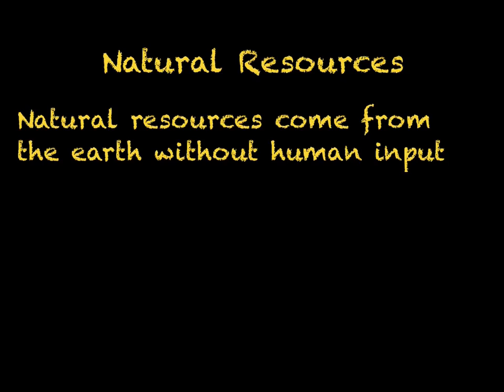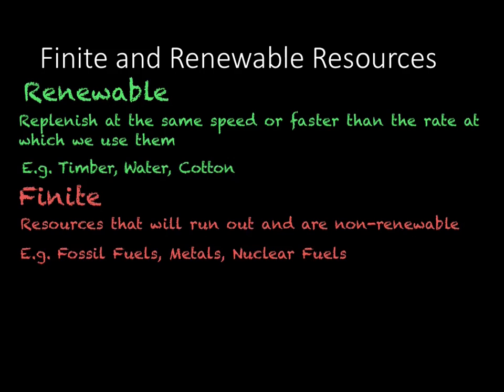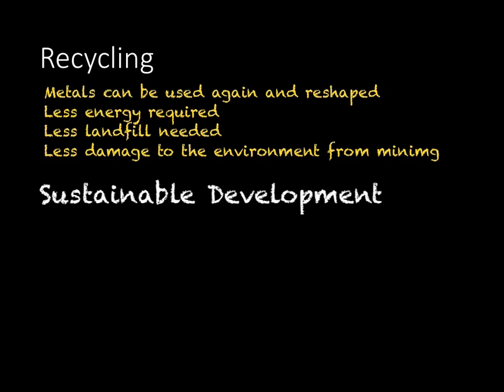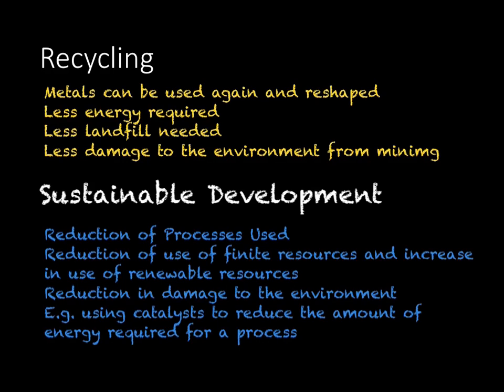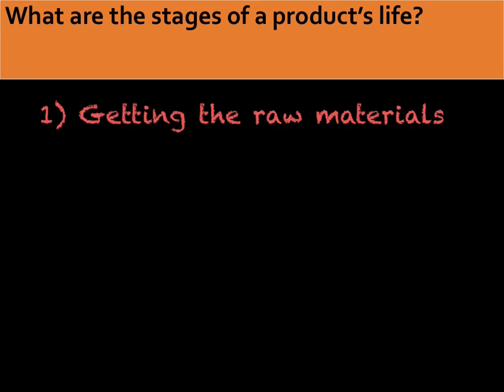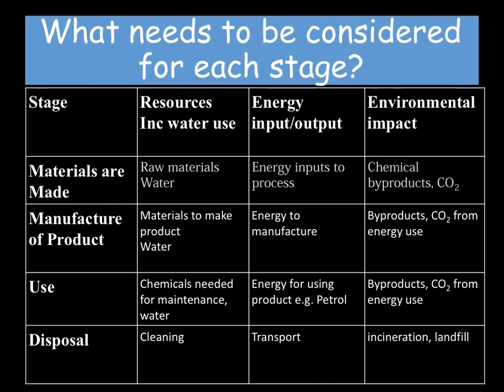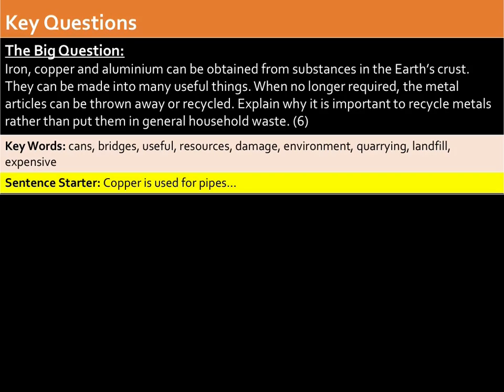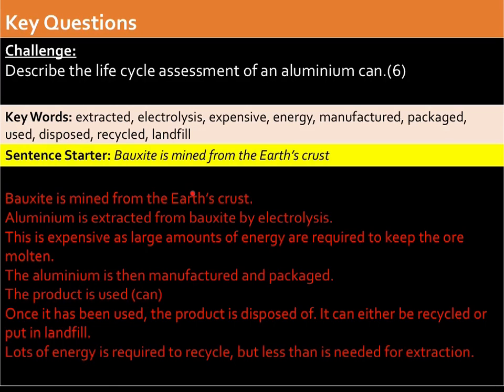The Earth’s Resources - Chemistry 9-1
Recycling, Resources, Life Cycle Assessment